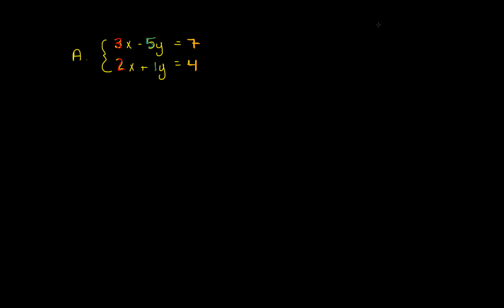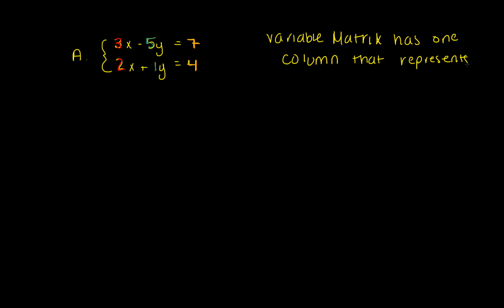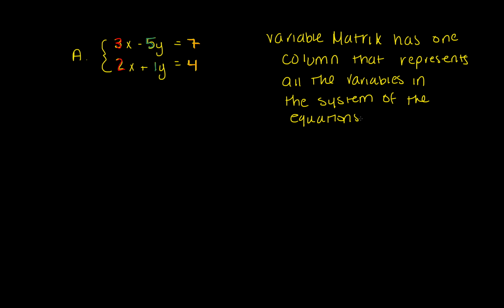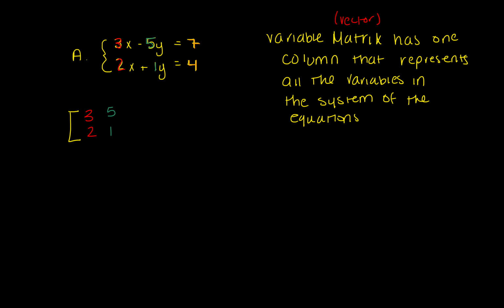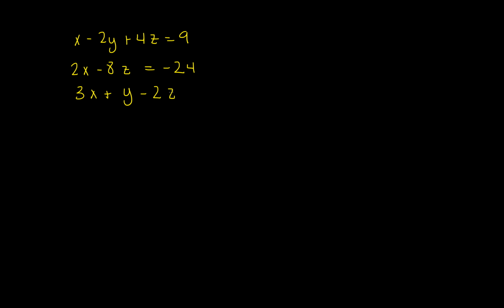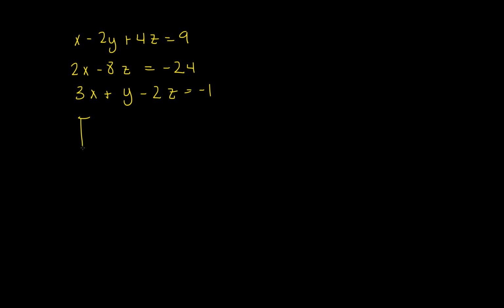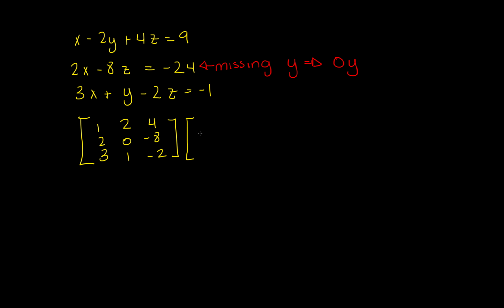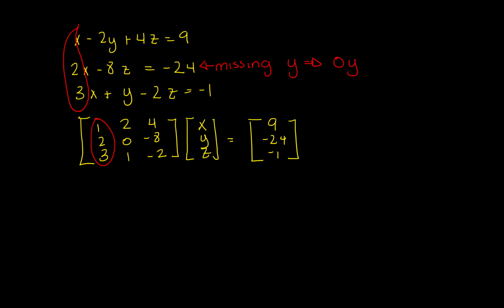enVision Algebra 2 Topic 10-5 Example 2: Write a System of Linear Equations as a Matrix Equation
All examples are taken from Pearson Envision Algebra 2 Textbook